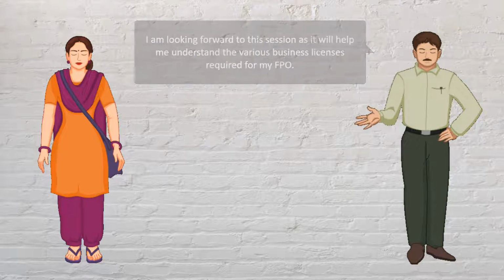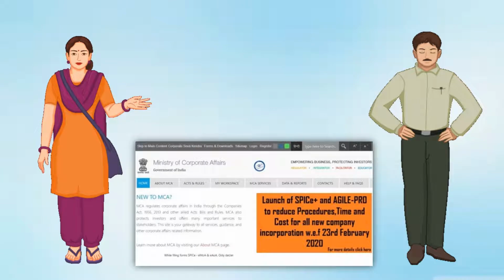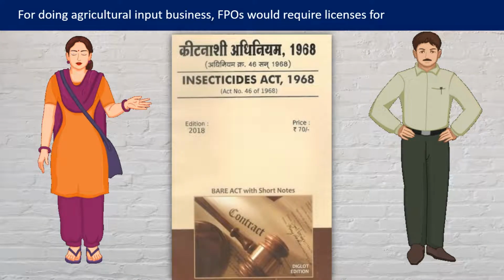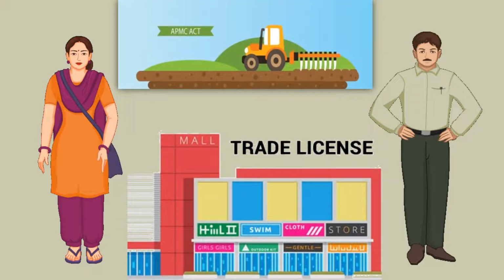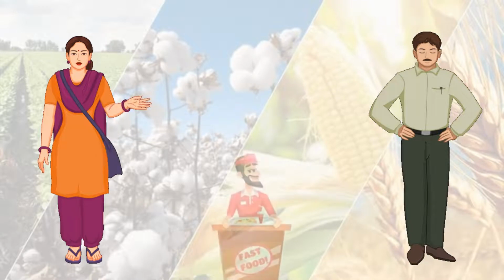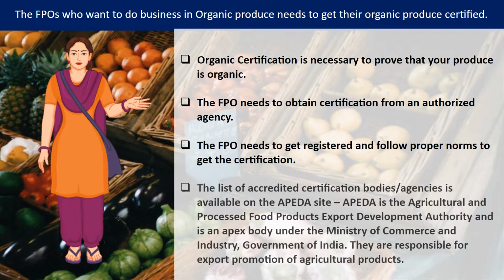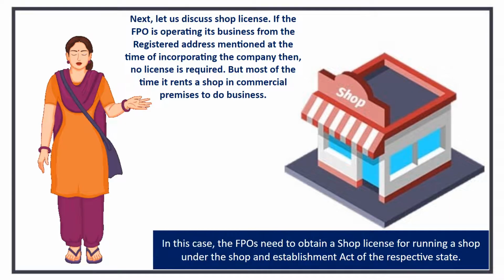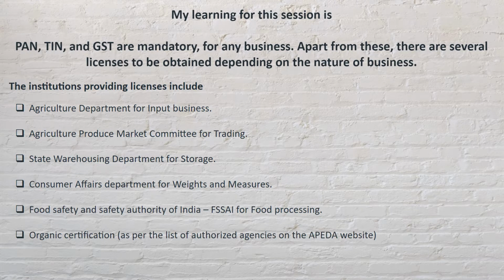FSSAI Licenses and certifications for FPO Business - Module 2 Session 5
Farmer producer organization (FPO) FSSAI food license, business license and certification process